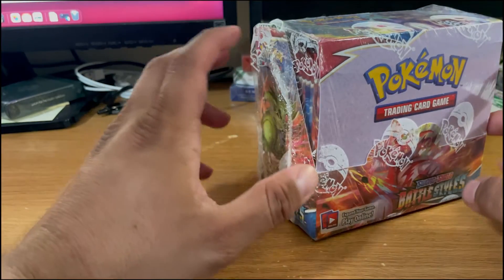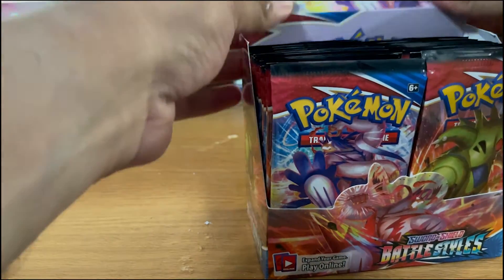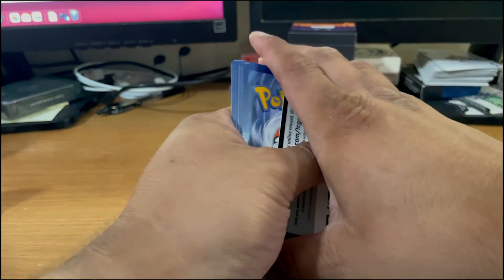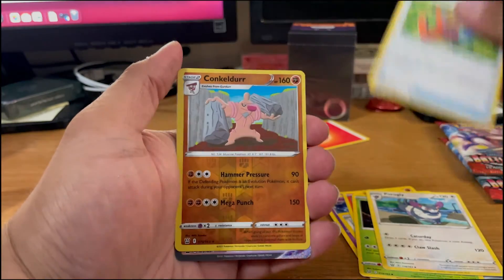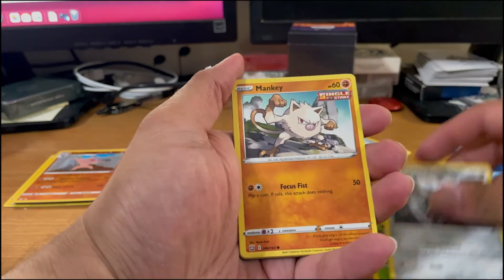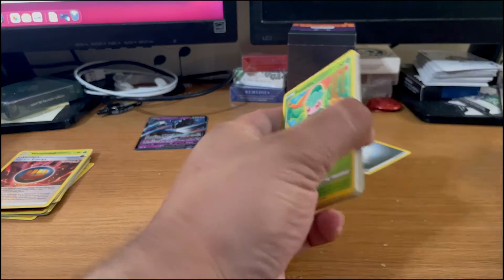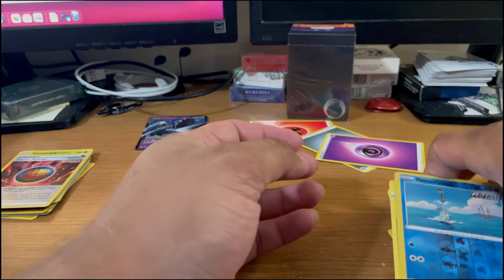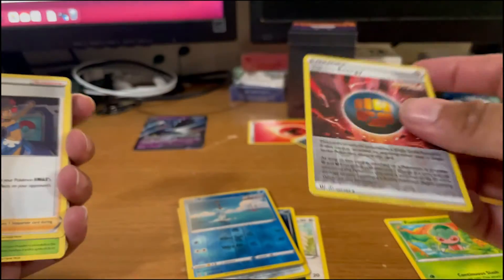3PackThursday (Battle Styles Edition) Ep. 12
3PackThursday

Join me as I tear into the latest Pokemon craze! The ever elusive Battle Styles Packs!

Welcome all! I am Lab0fEvil and here is a new series I will be putting out every Thursday called 3PackThursday where I sit down and open up 3 packs of cards, it will mostly be Pokemon Cards because that is what I'm into but it may be something else if thats what this channel grows into.